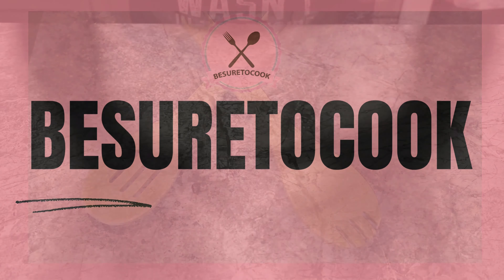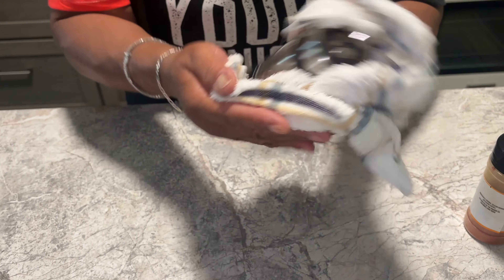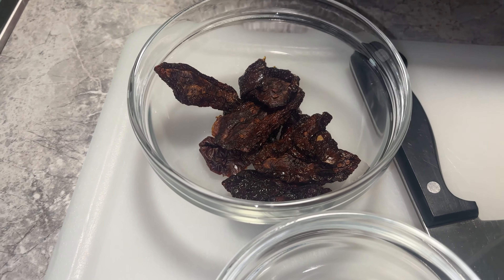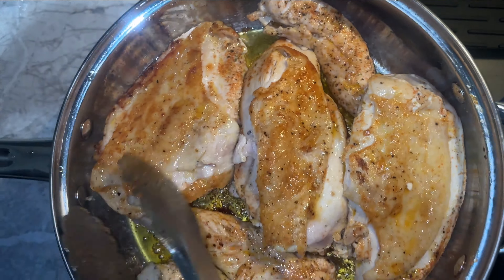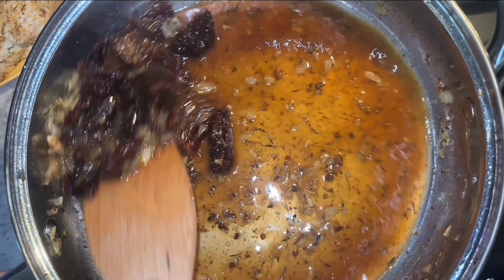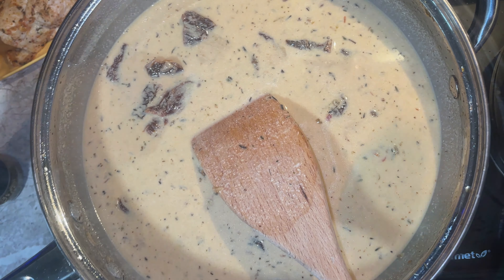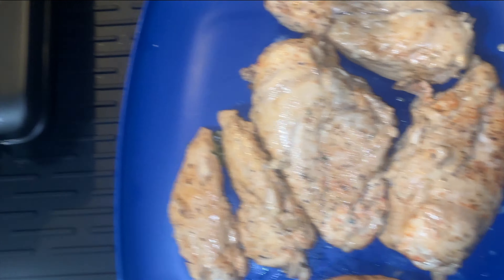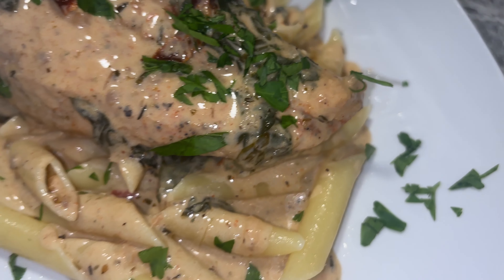Creamy Tuscan Chicken Recipe - Easy One-Pan Dinner Idea!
Discover the delicious flavors of Tuscany with our Creamy Tuscan Chicken recipe! This easy, one-pan dish is perfect for a quick weeknight dinner or an impressive meal for guests. Succulent chicken breasts are simmered in a rich and creamy garlic Parmesan sauce with sun-dried tomatoes, spinach, and Italian herbs. Serve it over pasta, rice, or with crusty bread to soak up all the savory goodness. Follow along with this step-by-step recipe and bring a taste of Italy to your kitchen tonight!

Ingredients:

3 boneless or bone-in chicken breasts
Mrs. Dash Blend, to taste
1 teaspoon oregano
Olive oil (enough to cook the chicken)
2 shallots, finely chopped
1/2 cup sun-dried tomatoes (or regular tomatoes), chopped
3 cloves garlic, minced
1/4 cup dry white cooking wine
1/2 cup heavy whipping cream
1/2 cup half and half
1/2 cup freshly grated Parmesan cheese
5 ounces baby spinach

Instructions:
Season the Chicken: Season the chicken breasts with kosher salt, black pepper, Mrs. Dash Blend, and oregano on both sides.

Cook the Chicken: Heat olive oil in a large skillet over medium-high heat. Add the chicken breasts and cook for 6-8 minutes on each side, or until golden brown and cooked through. Remove the chicken from the skillet and set it aside.

Sauté Aromatics: In the same skillet, add a little more olive oil if needed, and sauté the chopped shallots for about 2 minutes until they begin to soften. Add the minced garlic and cook for another 30 seconds until fragrant.

Deglaze the Pan: Pour in the dry white cooking wine to deglaze the pan, scraping up any browned bits from the bottom of the skillet. Let it simmer for about 1-2 minutes to reduce slightly.

Create the Creamy Sauce: Reduce the heat to medium and add the heavy whipping cream and half and half to the skillet. Stir well and bring to a gentle simmer. Add the freshly grated Parmesan cheese and stir until the cheese is melted and the sauce is smooth.

Add Spinach and Tomatoes: Stir in the sun-dried tomatoes (or regular tomatoes) and baby spinach, cooking until the spinach wilts, about 2 minutes.

Combine Chicken with Sauce: Return the chicken breasts to the skillet, spooning the sauce over the top. Let them simmer in the sauce for another 5 minutes to warm through and allow the flavors to meld.

Serve: Garnish with additional Parmesan cheese if desired and serve hot over pasta, rice, or alongside crusty bread.